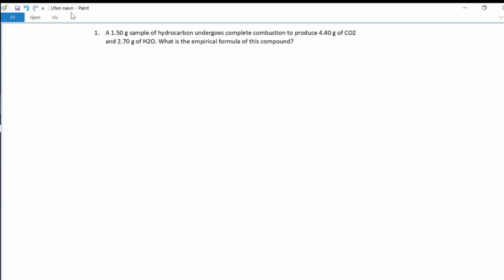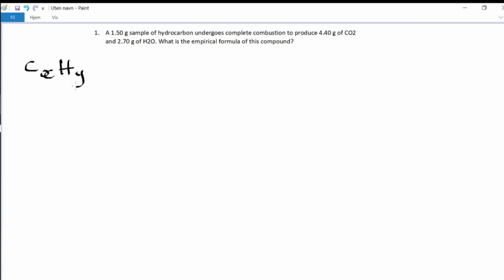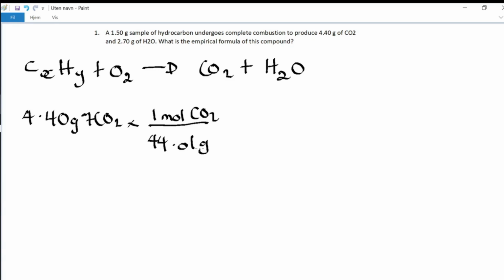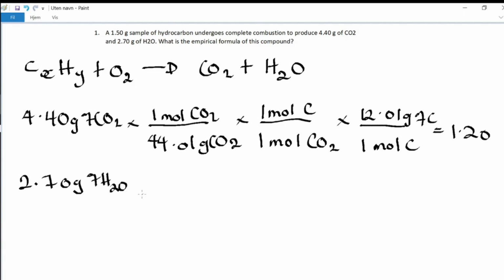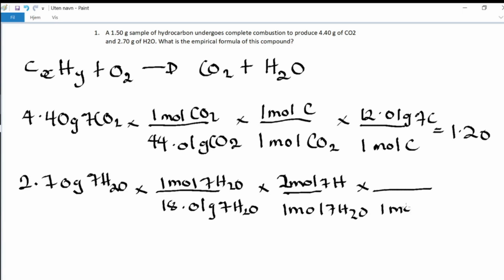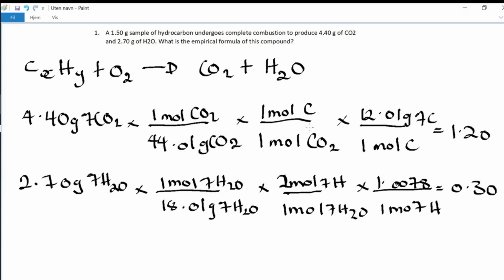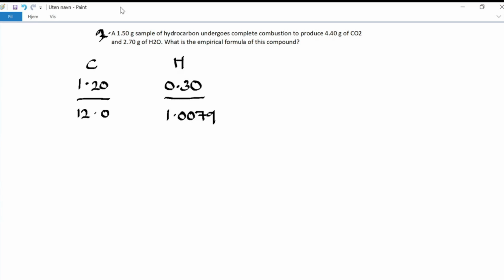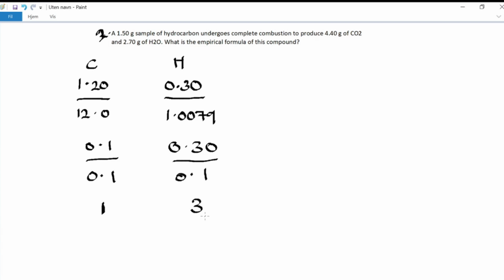how to write empirical formula from combustion analysis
ib chemistry mentor # empirical formula